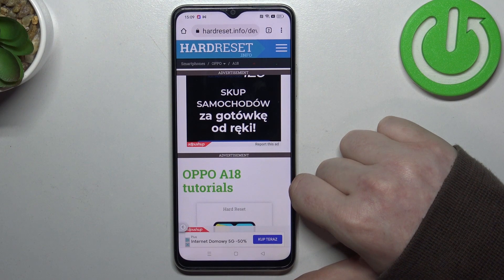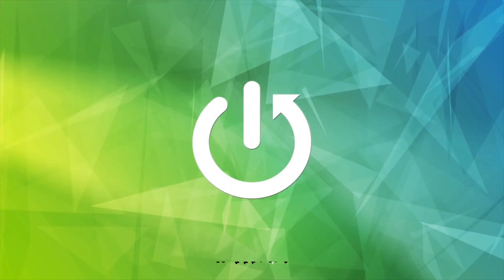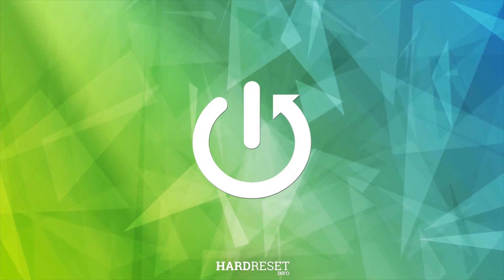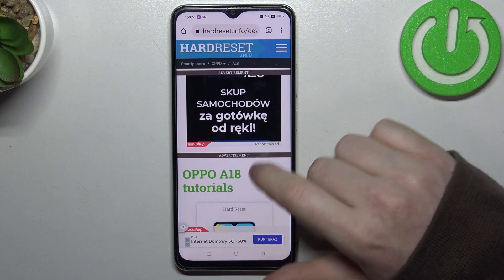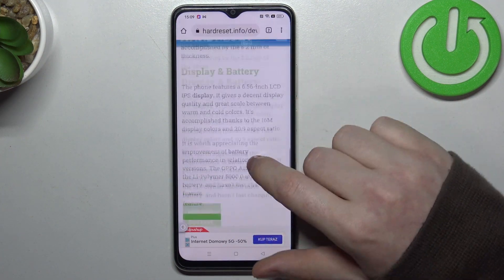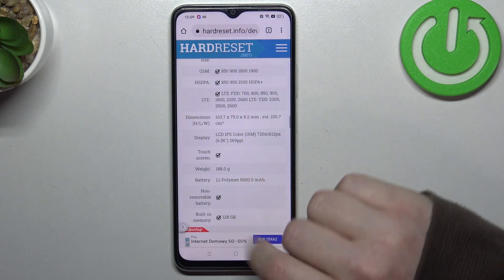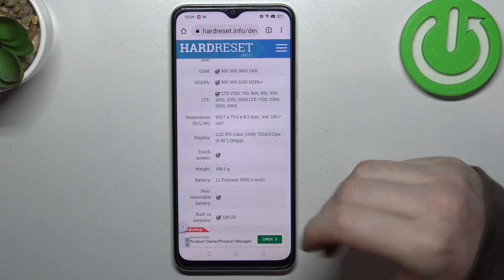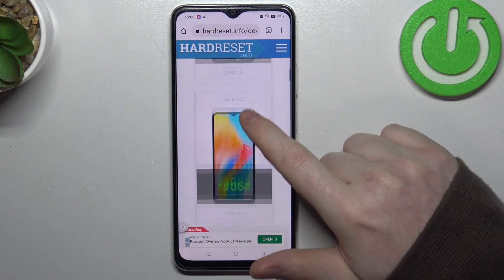Is There Gorilla Glass on Oppo A18? Check Screen / Display Protection Type & Availability on Oppo!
Hello on our channel! Curious about the display durability of your Oppo A18? Watch the video to find out if your device comes with Gorilla Glass protection, ensuring a sturdy and resistant screen against scratches and minor impacts. We invite you to check this video and others that you can find on our youtube channels!

Is Gorilla Glass present on Oppo A18?
Does Oppo A18 have Gorilla Glass?
What is the screen protection on Oppo A18?